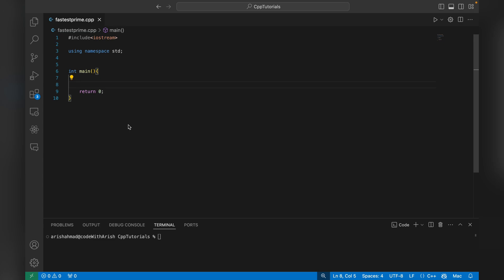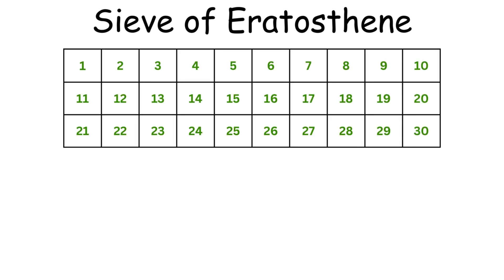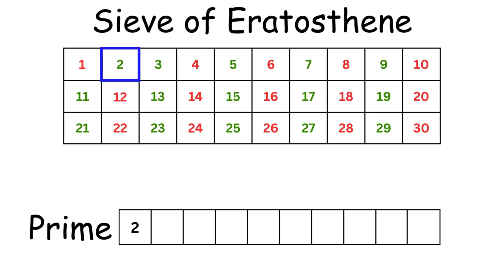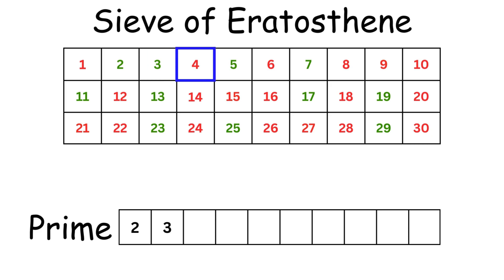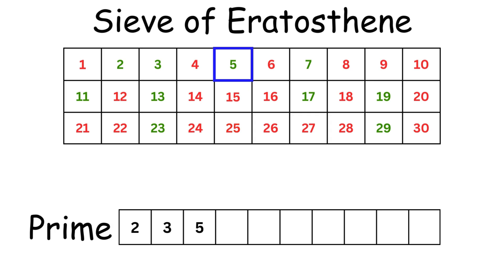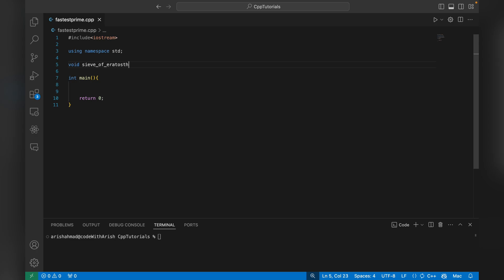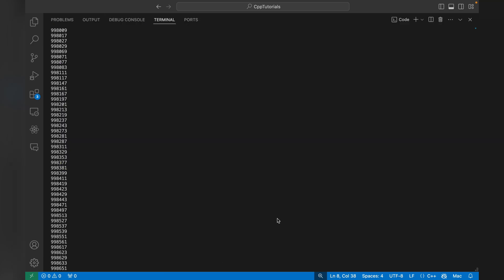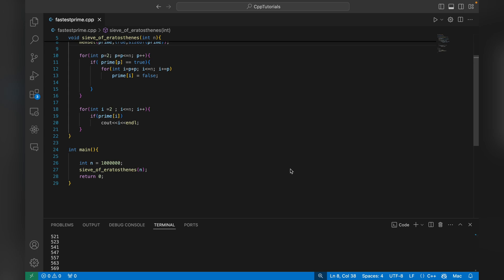THE FASTEST PRIME NUMBER ALGORITHM | Sieve of Eratosthenes 🚀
🚀 Fastest Prime Number Algorithm: Sieve of Eratosthenes Explained! 🔢

In this video, I'll reveal the fastest algorithm for finding prime numbers and demonstrate how it can efficiently compute all primes between 0 and 1 million in less than 2 seconds! Whether you're into number theory or just love optimizing algorithms, this video will show you how to achieve lightning-fast performance.

Tag used
Keyword used
Sieve of Eratosthenes
Prime number algorithm
Fast prime number generation
Efficient prime number calculation
Prime number algorithm tutorial
Sieve algorithm
How to find prime numbers fast
Coding algorithms
Programming prime number solutions
Optimize prime number search
Prime number sieve
Number theory algorithms
Fastest algorithm for primes
Prime number finding techniques
Eratosthenes sieve performance
c++ programming for beginners,how to use c++ in visual studio code,array in c++ for beginners,how to install the visual studio code,for loop in c++ with example,how to install visual studio code in mac,c++ tutorial for beginners pw,how to install visual studio code in ubuntu,operating system learn coding,number system learn coding,how to setup c++ environment in visual studio code,learn coding digital electronics